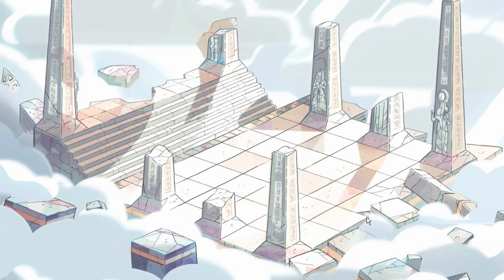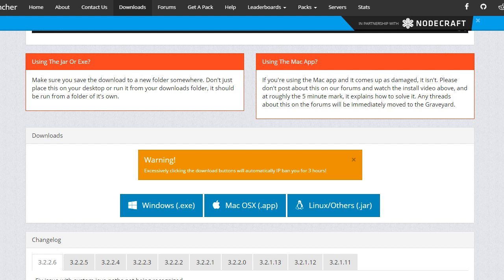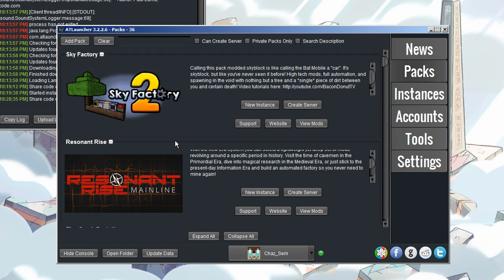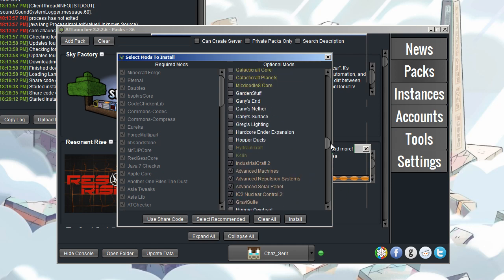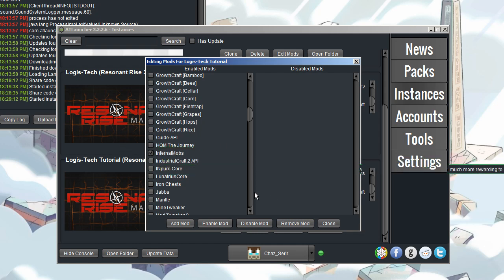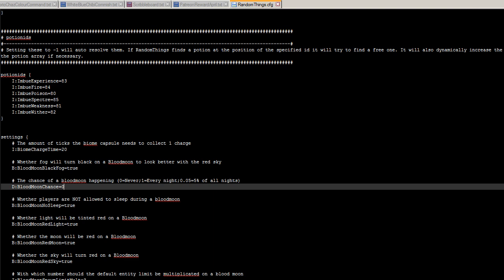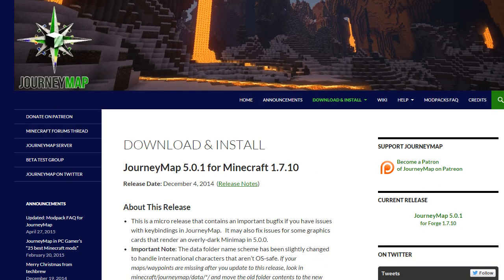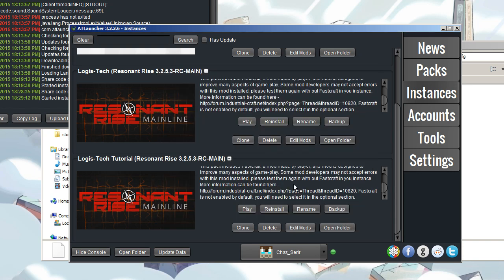Resonant Rise 3 - Logis-Tech Setup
A little tutorial for how to set up the Resonant Rise 3 modpack the way I'm gonna be using it for my upcoming Logis-Tech Let's Play, starting on the 1st of May!

Set up ATLauncher (Put the launcher in its own folder and run it, then log in with your Minecraft.net details), go to Packs and install the Resonant Rise 3 modpack.

When asked what mods you want to select, click on "Use Share Code" and paste in the following code: DdFM9hNe

Go ahead and confirm the installation. Over on the Instances tab, select "Edit Mods", look for Infernalmobs and tick that, then click "Disable Mod".

Go back to the Resonant Rise instance and click on Open Folder, then navigate to the Config folder.

Go to the RandomThings config file, edit it in a text editor of your choice (I recommend Notepad++), and change the BloodMoonChance variable to 0.

Go to the Tinker's Construct config file, edit that in a text editor of your choice, and change "Keep hunger on death" to False.

Also completely optional and I forgot to mention it in the video - edit the Natura config file and set it so that Redwood trees don't spawn. I did this myself because Redwood trees get in the way a fair amount, haha.